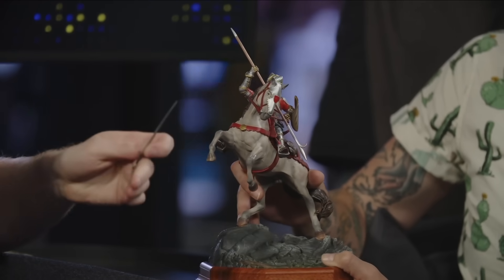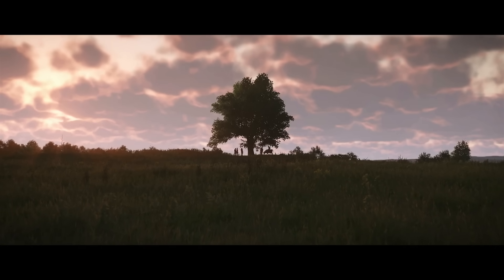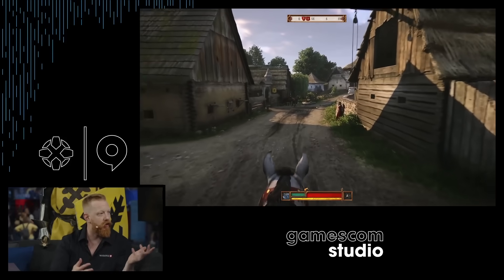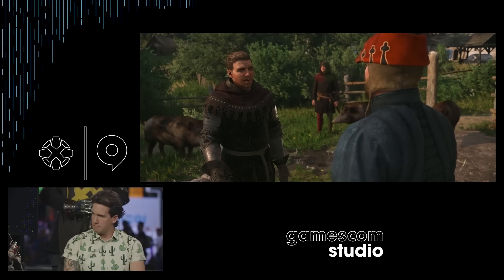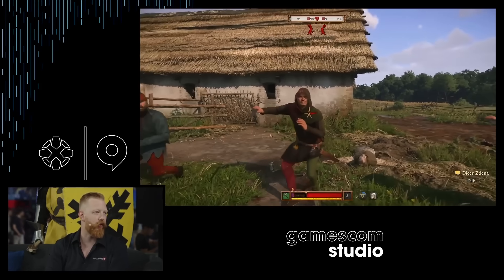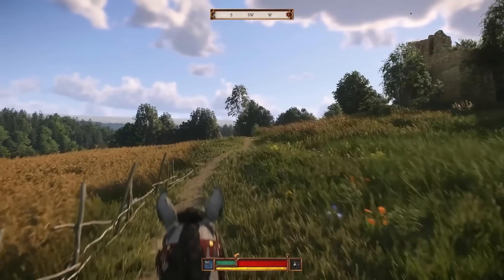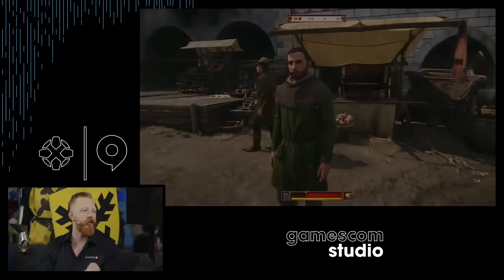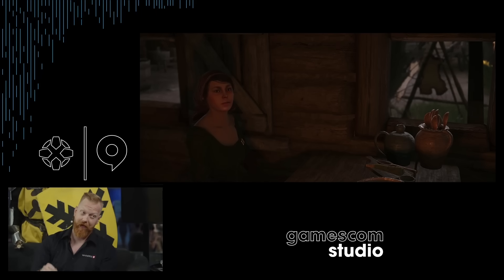Kingdom Come: Deliverance 2 Developer Gameplay Commentary | gamescom 2024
IGN sat down with Kingdom Come: Deliverance 2's international PR Manager from Warhorse Studios – Tobi Stolz-Zwilling to break down an extended look at gameplay highlighting the cinematic scope of the game, how dialogue affects small & large moments in gameplay, combat, new weapons, an overview of Kuttenberg, map size, and so much more.
Step into the grieves of Henry of Skalitz when Kingdom Come: Deliverance 2 comes to PlayStation 5, Xbox Series consoles, and PC on February 11, 2025.

Presented by Kingdom Come: Deliverance 2.